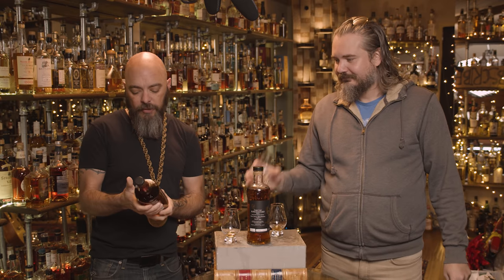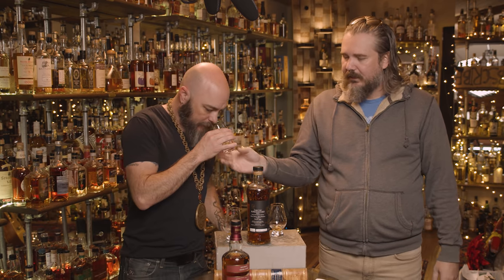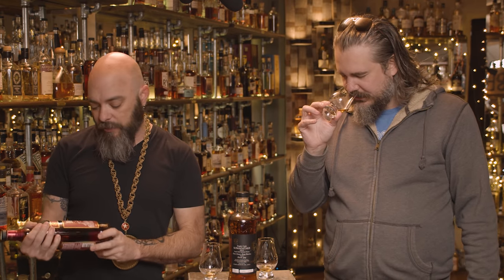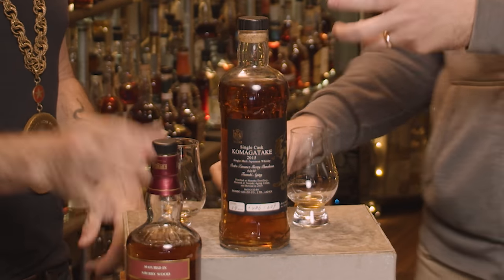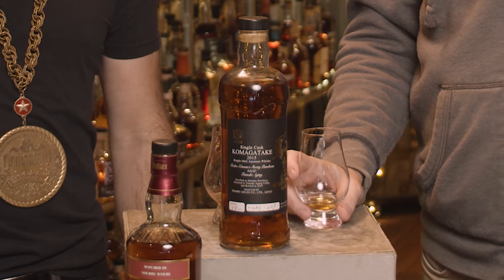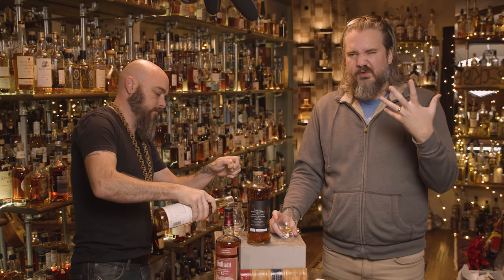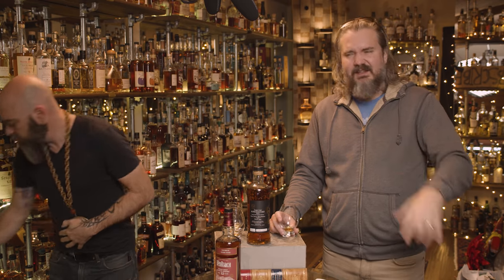Komagatake Single Cask 2015 Japanese Whisky Review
Daniel and Rex taste and review the Komagatake Single Cask 2015 Japanese whisky. Thanks to the Rare Malt Team for sending the whisky!